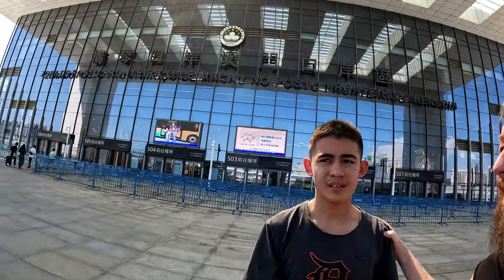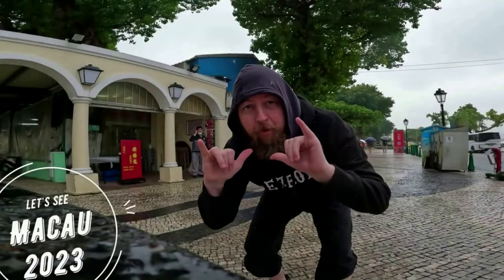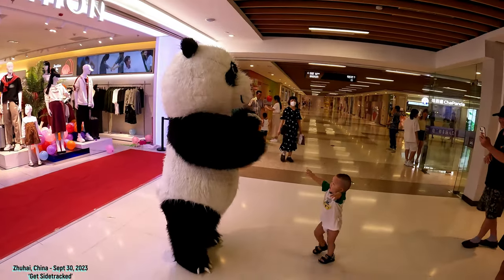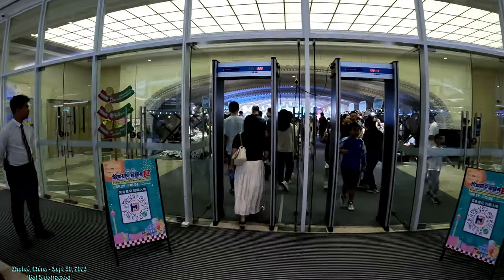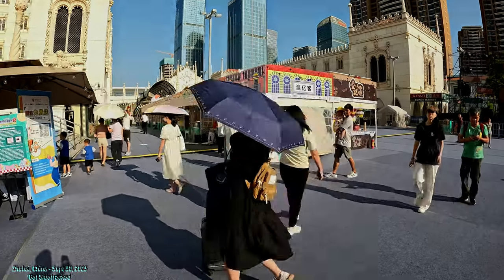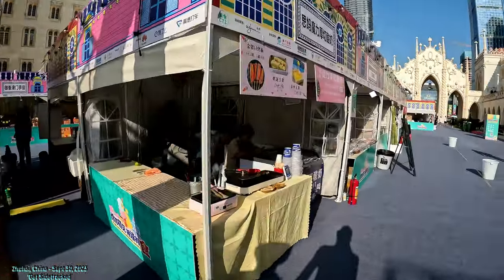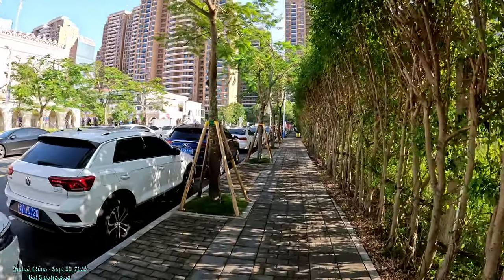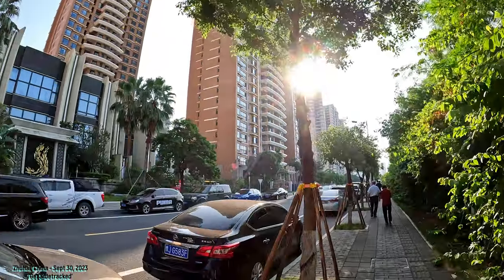Next to Macau! Walking to HENGQIN Center! Qinzheng Lu (Xiangjiang Road) 珠海市 香洲区 横琴镇 Zhuhai China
Today, Zhuhai, China!  Usually, filming and walking Macau street by street, alley by alley, road by road, and building by building...Walking Macau Streets in 4K. GoPro 10 Camera. Filmed in September 30, 2023.

Zhuhai 珠海 Macau 澳門 China 中國澳門